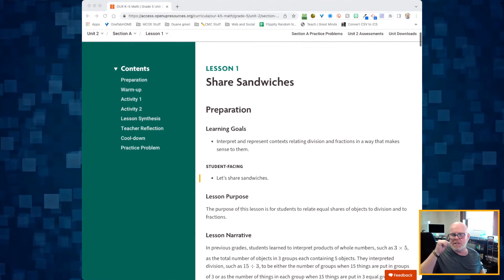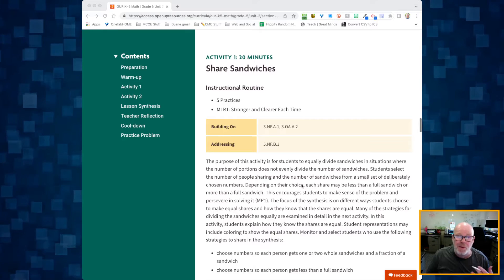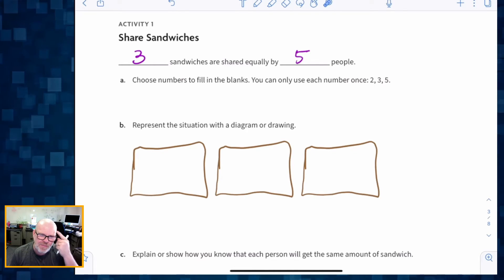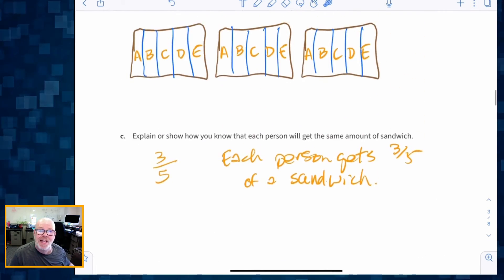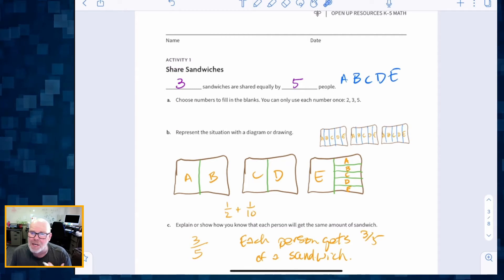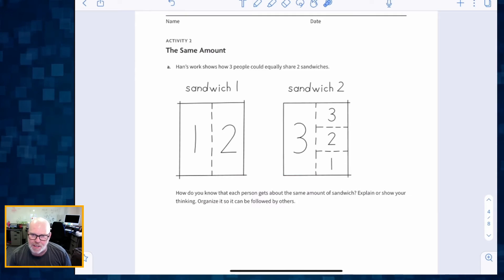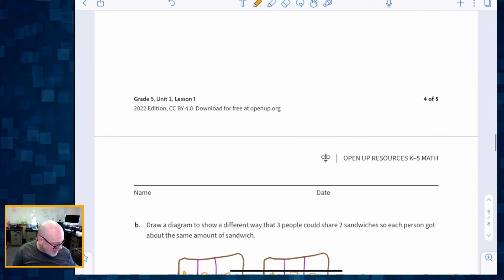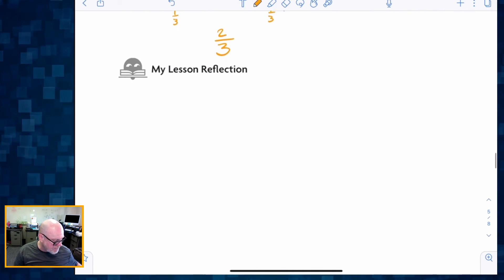Illustrative Mathematics Grade 5 - Unit 2 - Lesson 1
Using real life context (sharing things) to understand the relationship between division and fractions.